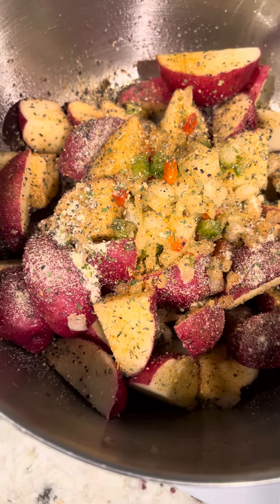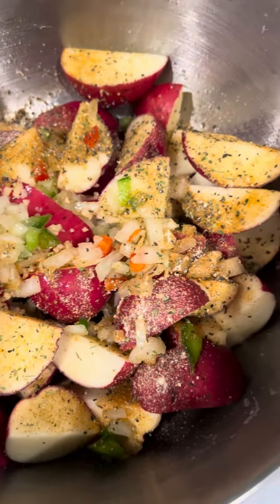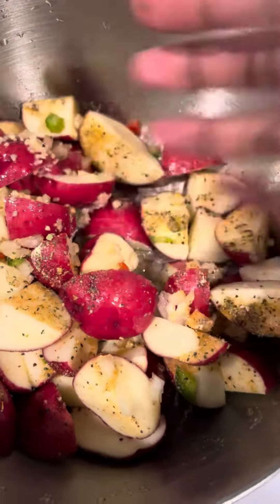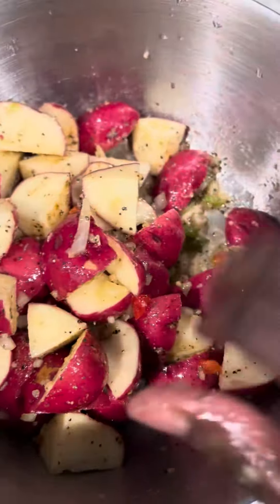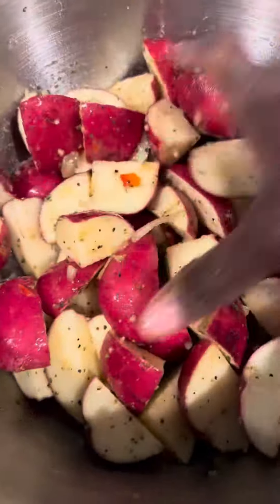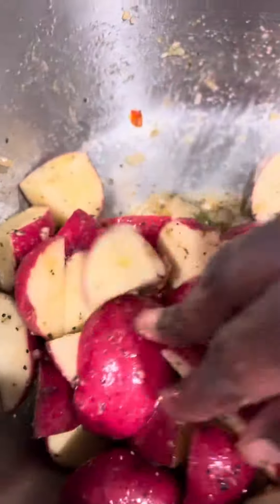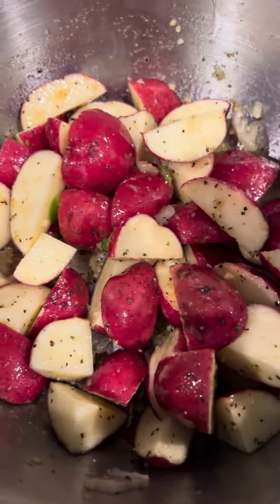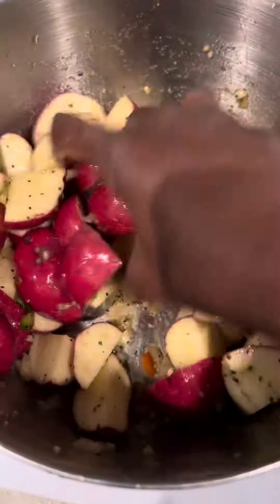January 16, 2024